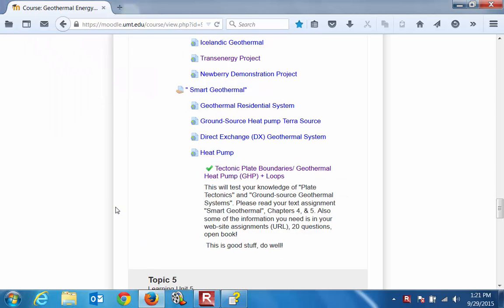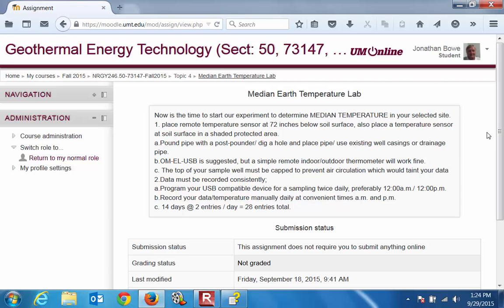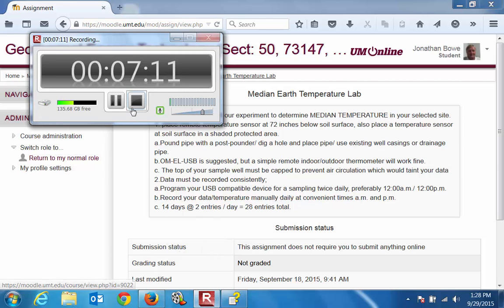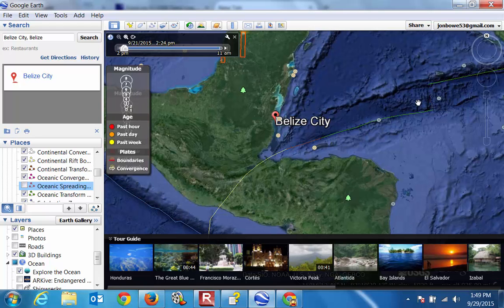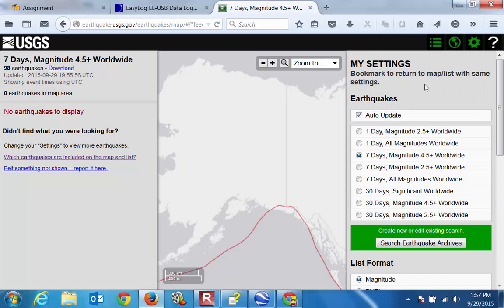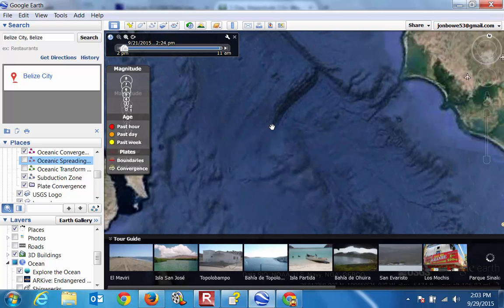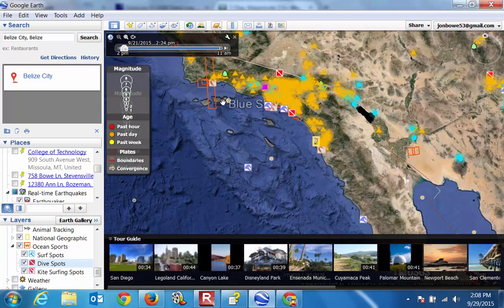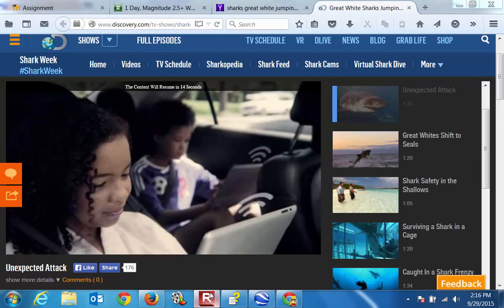Lecture01_Topic05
Median Temperature Lab